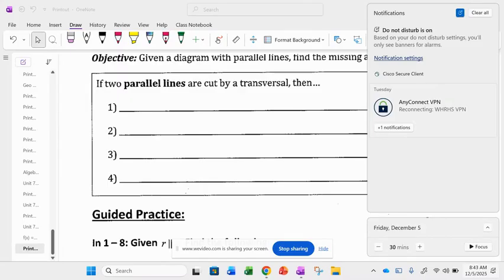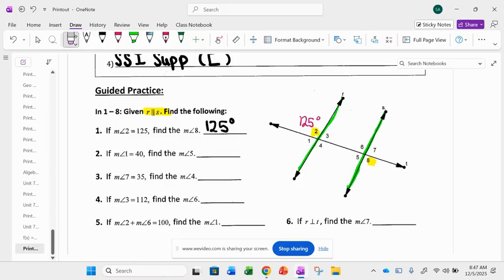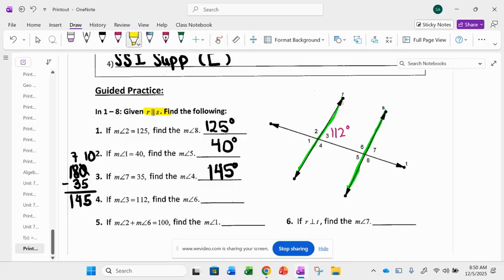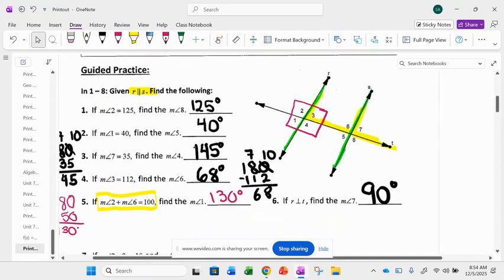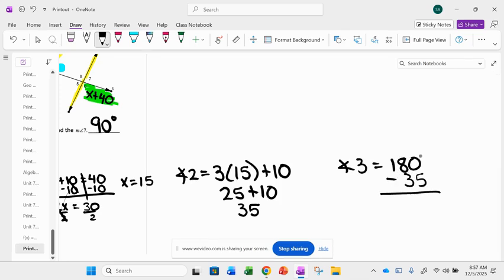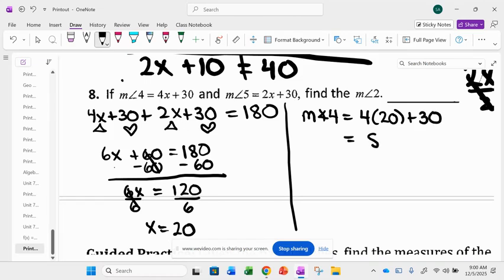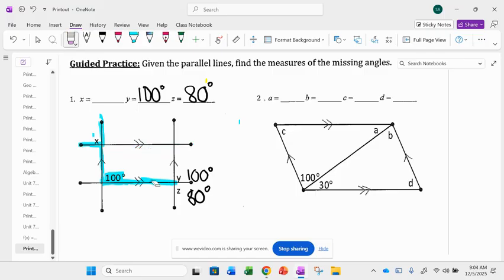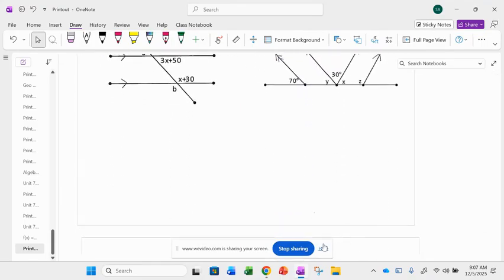Geo CP Unit 6 Day 3 (Part 1)